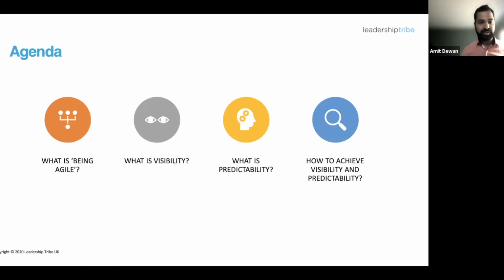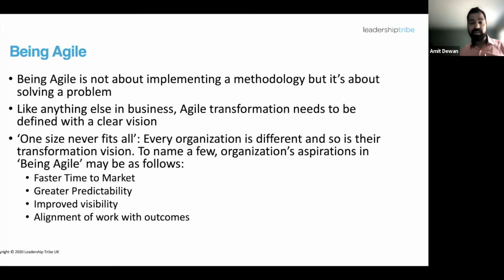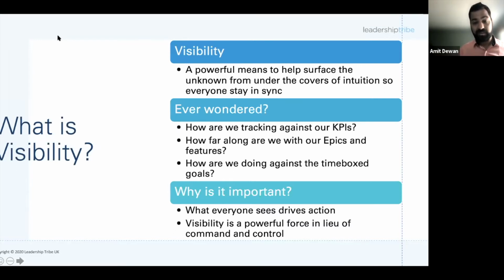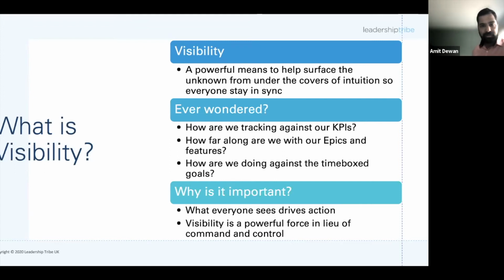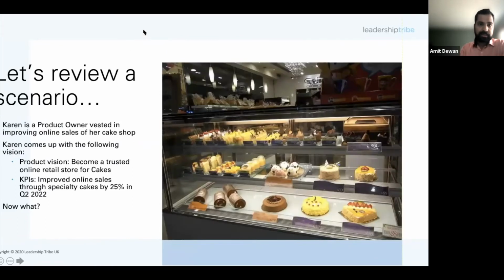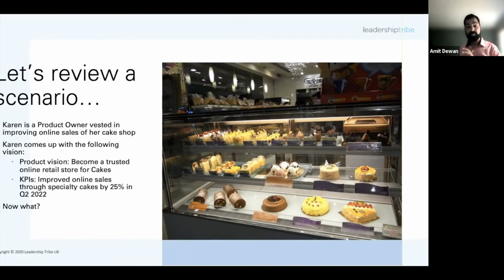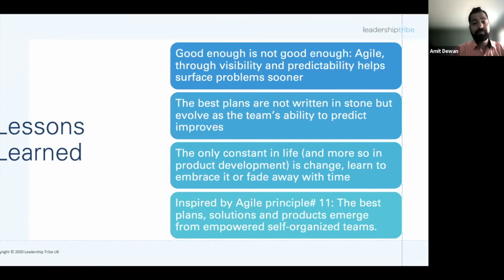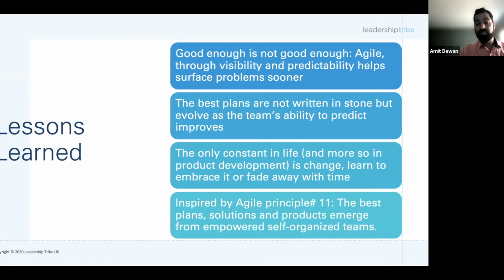'Being Agile' with Visibility and Predictability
Agile offers a ton of benefits, the top ones being providing visibility and predictability in building products in line with organization strategy. Visibility helps surface the unknown that remains under the covers of intuition. In this rapidly changing world of technology, building mission-critical products with intuition is never good enough and predictability offers certainty. This webinar brings much-needed attention to transparency at all levels of the organization so promises are delivered with minimal variability. Visibility drives action at all levels of an organization to self-organize as opposed to command and control. This Webinar will help answer the following questions:
• Why should organizations care about Visibility and predictability?
• What's the secret to success?
• What's been the 'organizations' biggest surprise?
• What have organizations learned in their journey of implementing Agile?